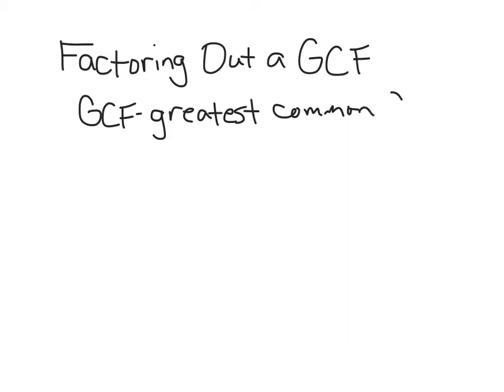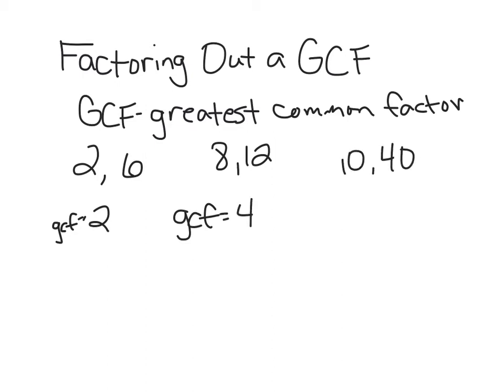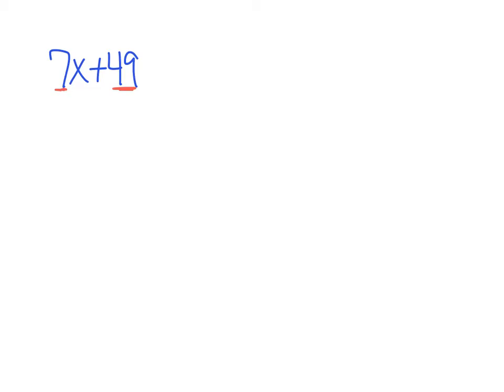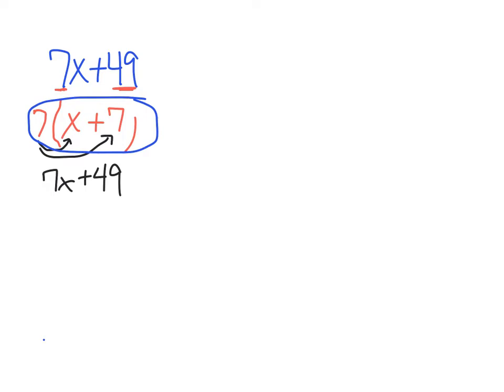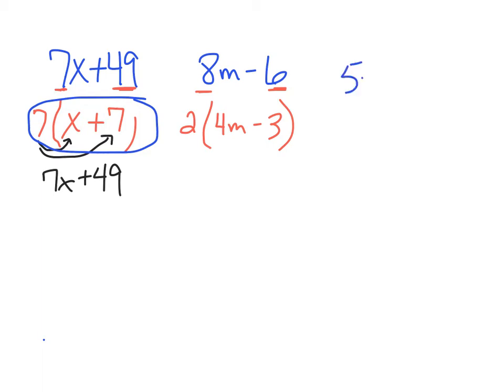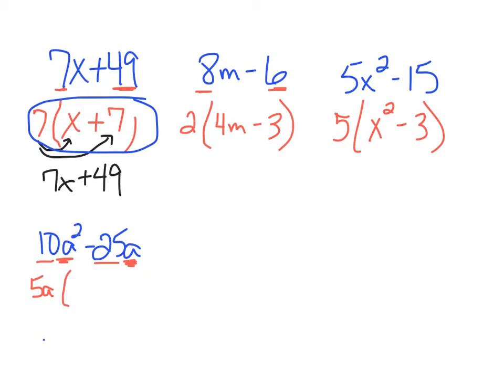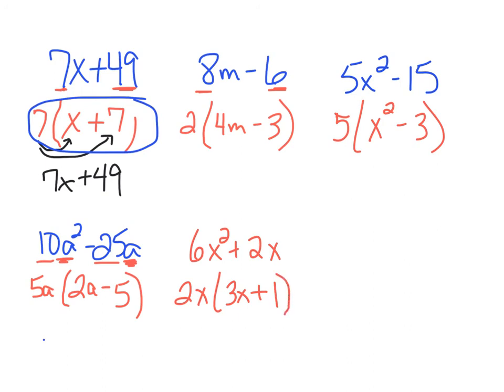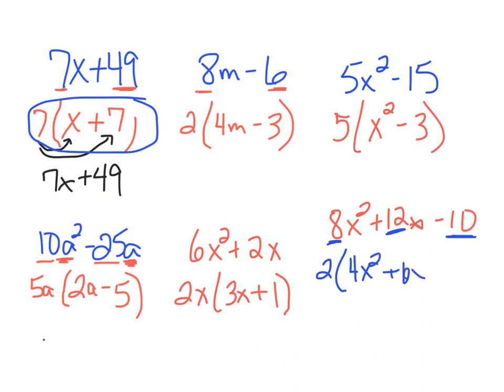Factoring Out a GCF